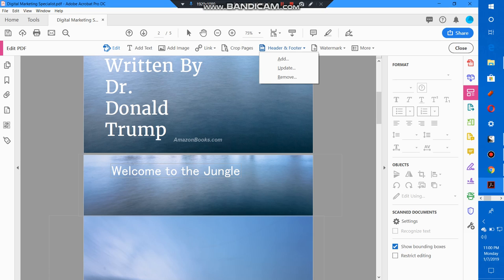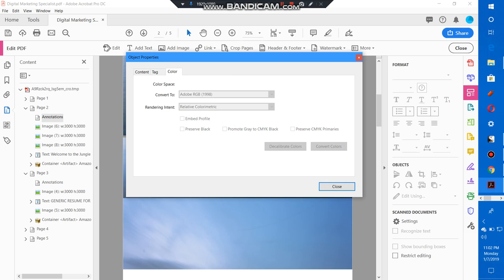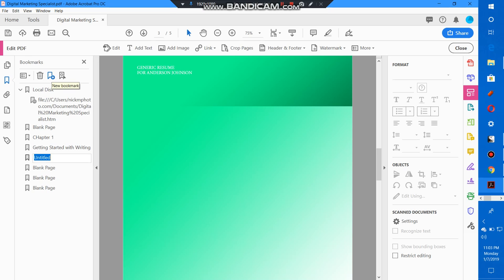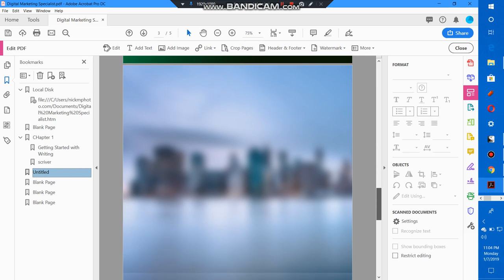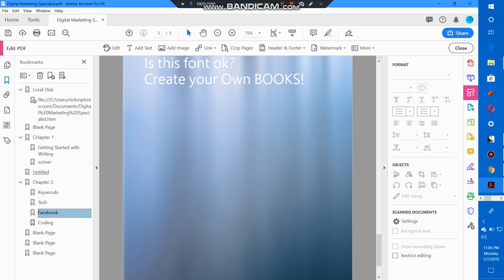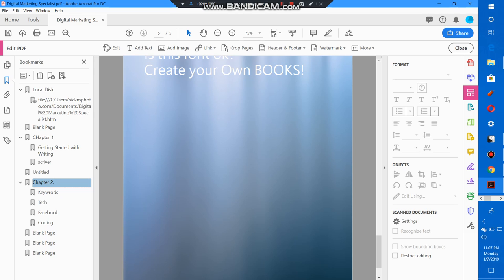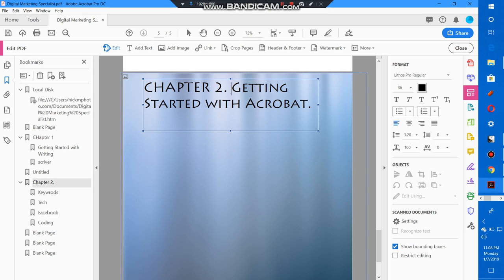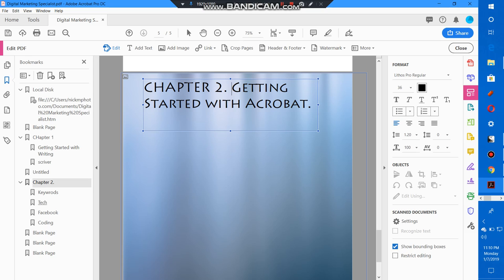ADOBE ACROBAT TUTORIAL HOW TO DESIGN BOOKS WITH ACROBAT